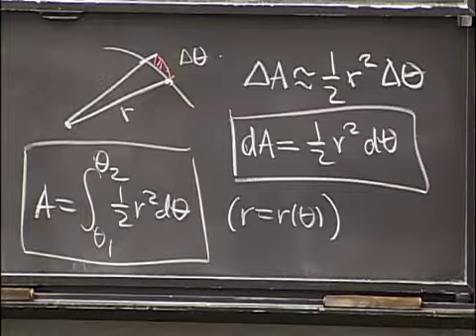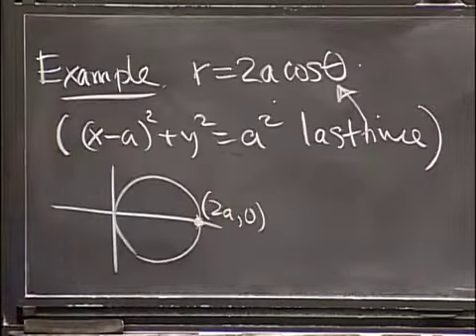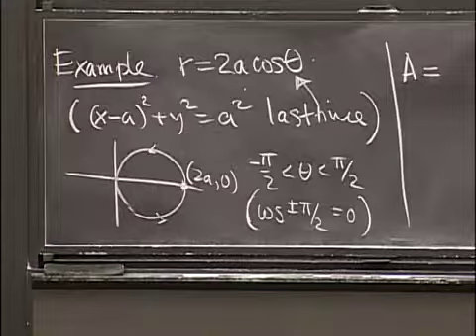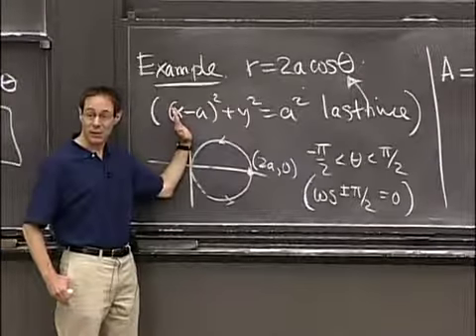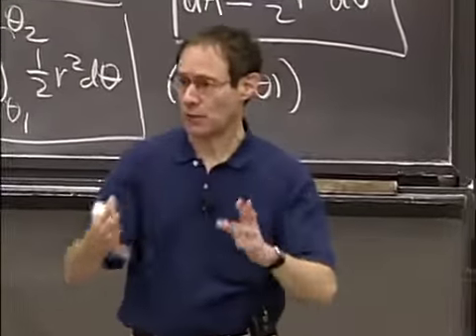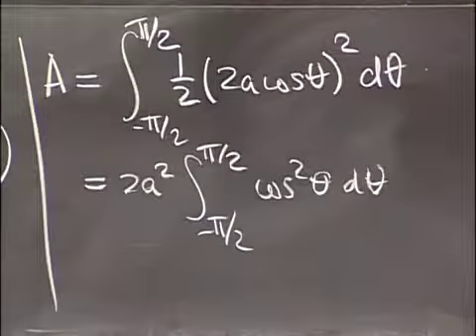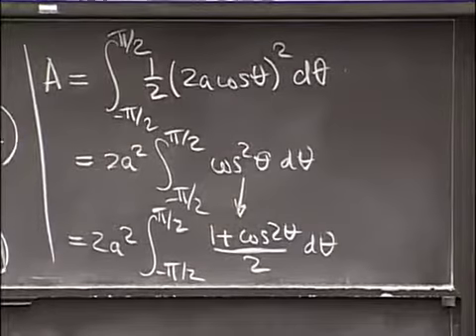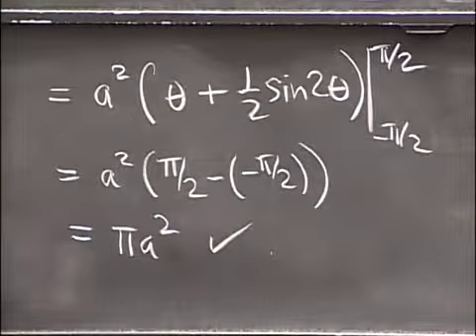Lec 32, 18 01, Single Variable Calculus, Example to find area in polar coordinates